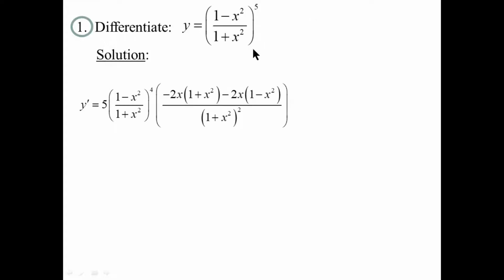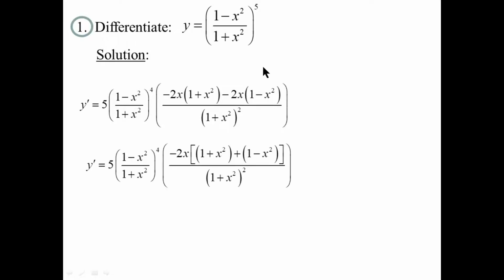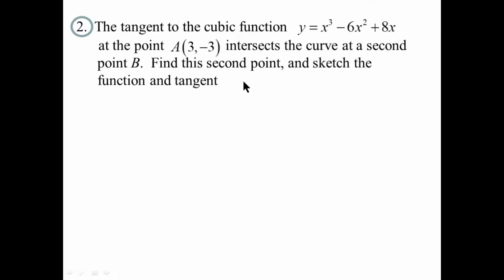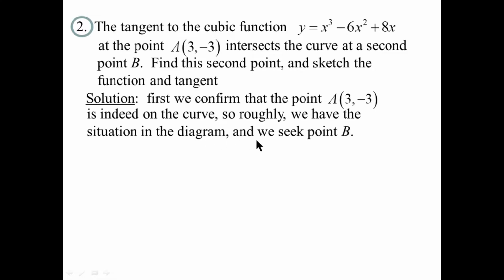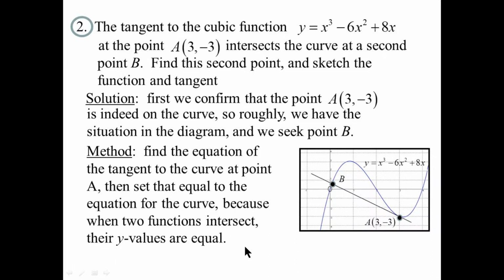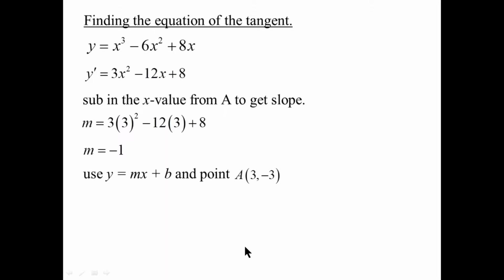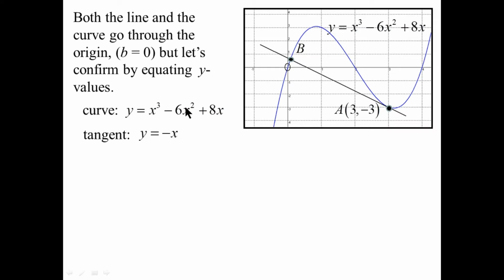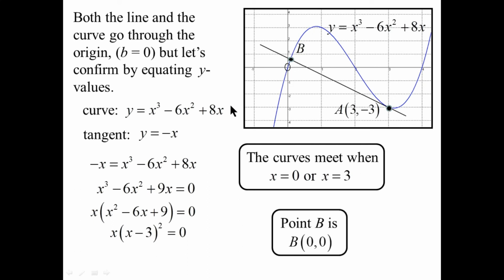Grade 12 Calculus: Derivative Problems 2